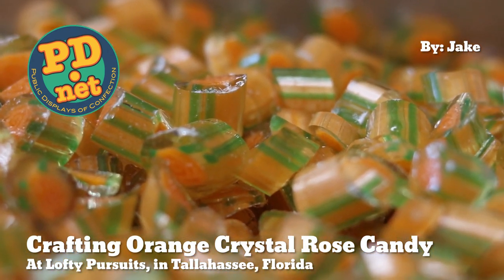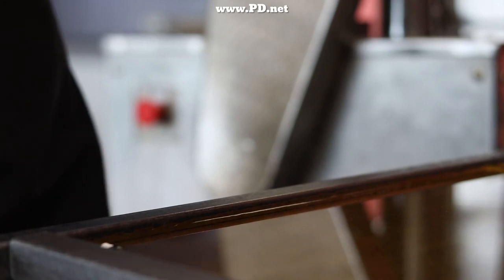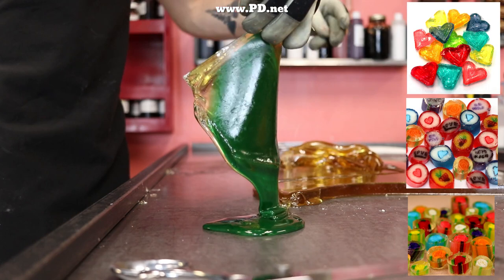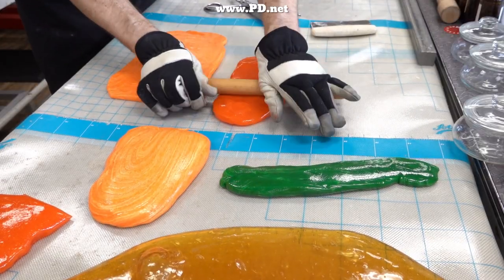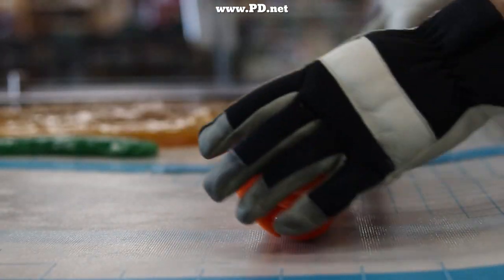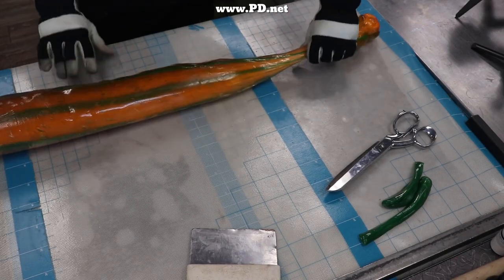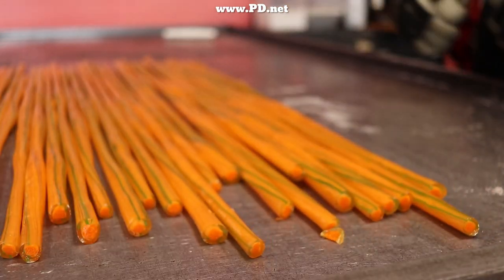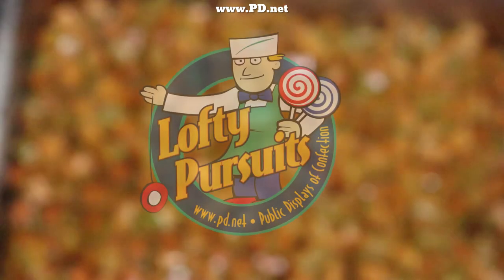#129 Orange Crystal Rose Candies for Valentines Day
February starts tomorrow, and that means that Valentines day is around the corner. These peach flavored orange roses are the last candy to be made for two of our assortments. Our Crystal Rose Bouquet, and our Valentines Day Conversation Image Candies.